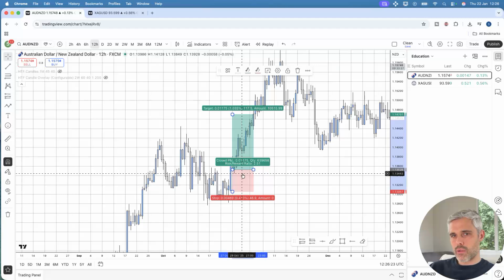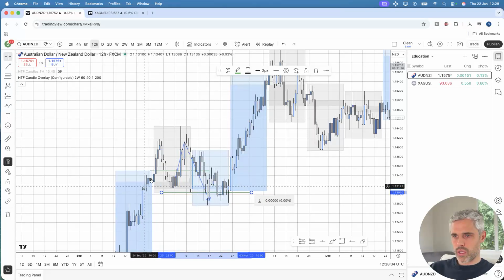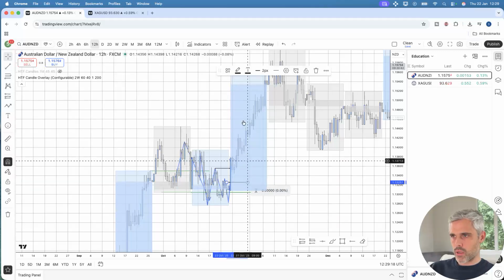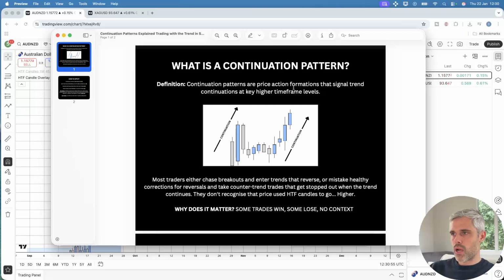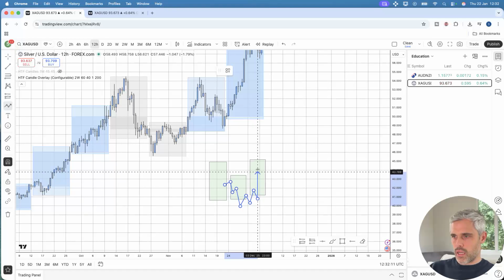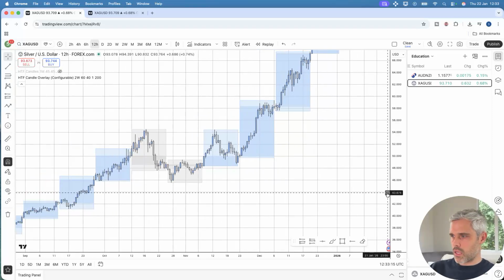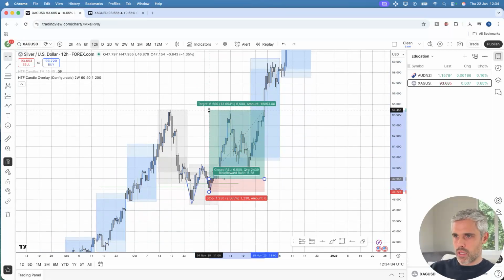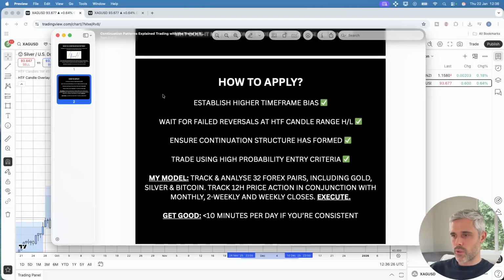Continuation Patterns Explained: Trading with the Trend in Swing Trading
Learn how to trade continuation patterns for swing trading using higher timeframe context instead of chasing breakouts or mistaking corrections for reversals. Most traders either chase breakouts at exhaustion with terrible risk-reward, or see healthy retracements in strong trends and take counter-trend trades that get destroyed when momentum continues.

I break down continuation patterns using two swing trading examples: AUDNZD showing accumulation continuation (2.5R+) and Silver showing failed reversal continuation (multiple R-multiples), demonstrating when continuation patterns work and when pullbacks are just traps.

What You'll Learn:

✅ Why traders get trapped chasing breakouts in continuation patterns
✅ Two continuation pattern types for swing trading: accumulation candles and failed reversals
✅ AUDNZD continuation pattern breakdown: monthly context to 2.5R+ trade
✅ Silver continuation examples: two separate continuation trades on same trend
✅ How to identify continuation patterns at higher timeframe levels
✅ When retracements signal continuation vs reversal in swing trading

The Framework:

Continuation patterns are price action formations that signal trend continuations in swing trading only when they occur at key higher timeframe levels after external range liquidity raids. Most traders either chase breakouts at exhaustion or mistake healthy corrections for reversals and take counter-trend trades.

AUDNZD Continuation Pattern:

HTF Context: 12-hour execution with monthly overlay. Massive bullish monthly candle shows strong demand. Price expected to raid liquidity then continue higher following monthly trend.

Intermediate Timeframe: Two-weekly candle shows price initially sweeps above high, closes inside range suggesting reversal. Price retraces, liquidates below two-weekly low, then shifts bullish. True market structure shift occurs after raiding both highs and lows.

Continuation Setup: Bullish price leg forms after structure shift. Order block created at 12-hour timeframe. Bullish fair value gap forms showing internal range liquidity. Entry from fair value gap, stop covers liquidation below. Target one: opposing external range (2R). Extended targets: 3-4R using monthly context.

Two Continuation Pattern Types:

Type One - Accumulation Candle Continuation: Three-candle pattern where accumulation candle forms, price retraces and raids below accumulation candle low, then shifts bullish to attack external range liquidity at high of candle. Enter after raid of internal range liquidity, target high of accumulation candle.

Type Two - Failed Reversal Continuation: Higher timeframe candle closes, new candle begins. Price initially liquidates creating HTF wick. Lower timeframes show apparent bearish shift. Bearish pressure fails to sustain. Price attacks new external range liquidity or expands off candle range. Enter after failed reversal confirmed.

Silver Continuation Pattern Examples:

First Trade HTF Setup: Monthly candle closes above previous monthly candle range. Demand sustained to point of close above high. Next logical move: attack higher external range liquidity.

Continuation Signal: Two-weekly candle shows raid of low, price digs below, shifts bullish. Bullish price leg emerges. Order block forms at 12-hour. Entry at order block, stop below order block low. Target: two-weekly high with extended targets using monthly context.

Second Trade Setup: Same silver trend. Two-weekly candle again closes above previous range showing continued demand. New bullish price leg forms. Additional 12-hour order block created with overlapping fair value gap. Stop at swing point or liquidation low. Same continuation context to higher targets.

Why Continuation Patterns Work:

Continuation patterns in swing trading work when combined with higher timeframe trend context. Failed reversals at HTF candle range highs and lows signal continuation. Price raids external range liquidity, retraces to create internal range liquidity, then continues trend direction to next HTF target.

How to Apply Continuation Patterns:

Establish higher timeframe bias for continuation pattern trading. Wait for failed reversals at higher timeframe candle range highs and lows. External range liquidity purge followed by retracement creates continuation setup. Enter in line with higher timeframe context. Look for continuation of HTF candles. Ensure continuation structure formed. Trade using high probability entry criteria.

Perfect For:

Traders chasing breakouts at exhaustion. Anyone mistaking corrections for reversals. Swing traders wanting to trade with trend momentum. Forex traders combining continuation patterns with HTF analysis.

TIMESTAMPS:

0:00 Why Traders Get Trapped
0:42 AUDNZD Continuation Pattern
4:55 What Are Continuation Patterns?
5:24 Two Continuation Pattern Types
7:20 Silver Continuation Examples
9:56 How to Apply Continuation Patterns